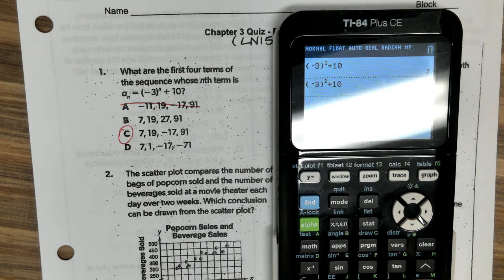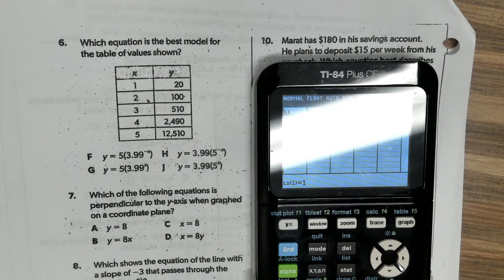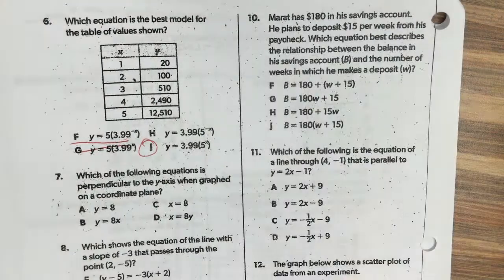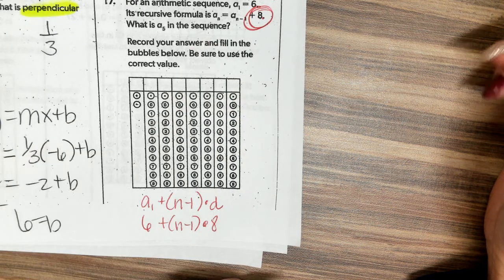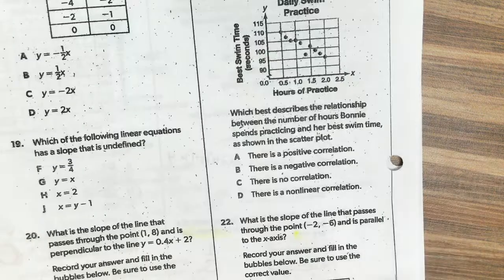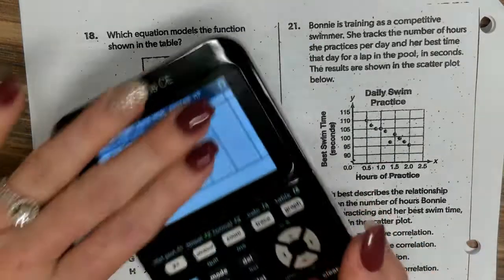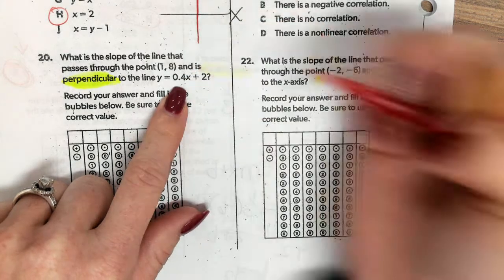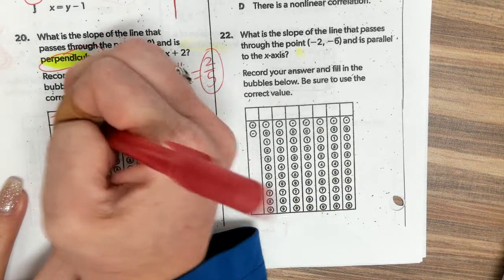Chapter 3 Quiz Test Corrections